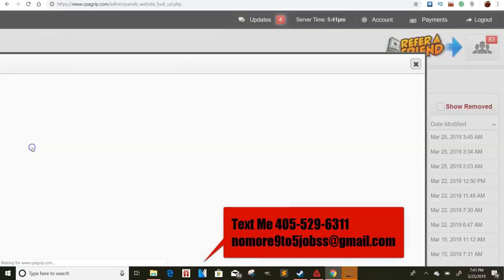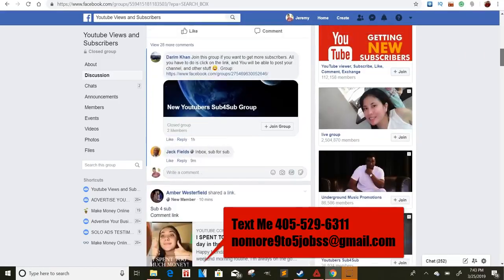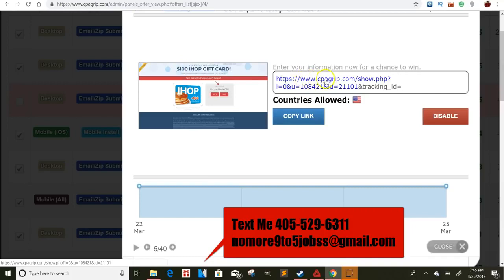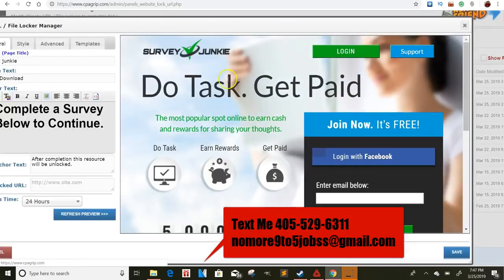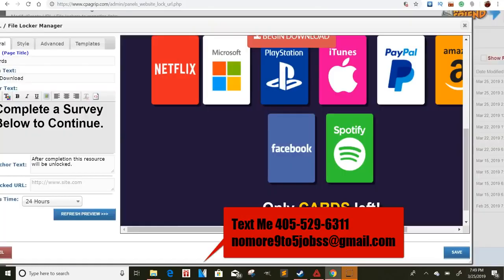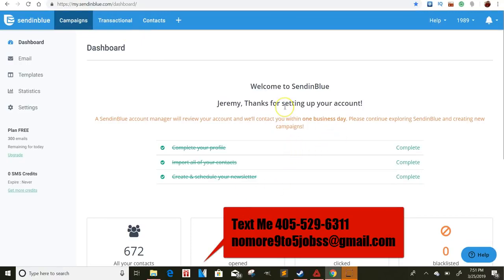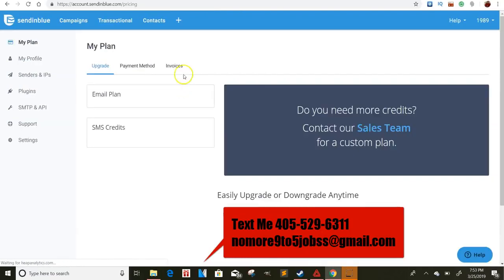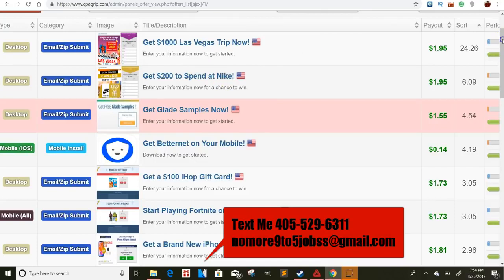CPAGRIP $50 PER HOUR METHOD 2019 CPA CONTENT LOCKING MAKE MONEY ONLINE 2019